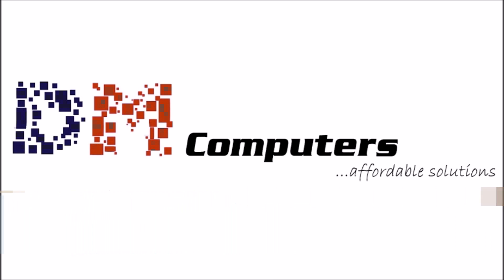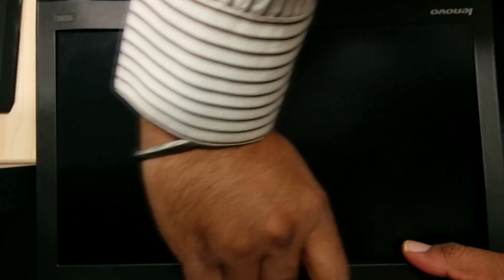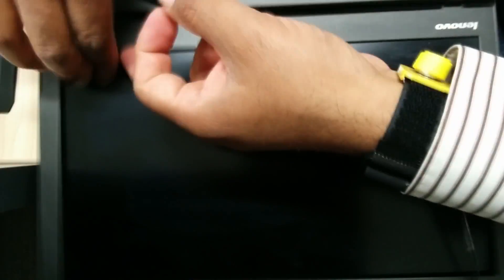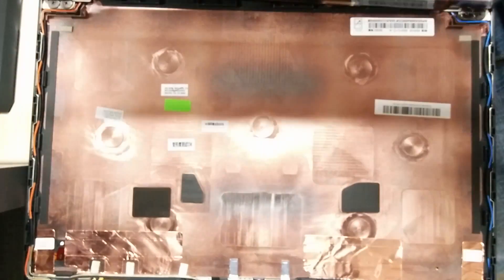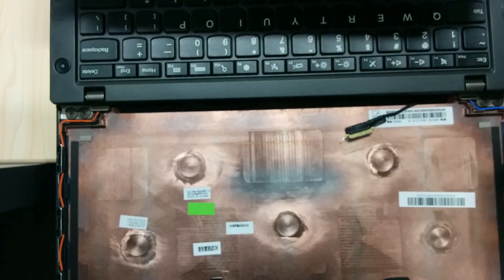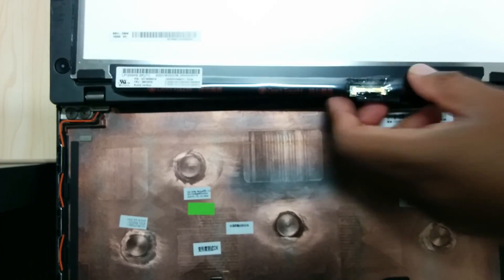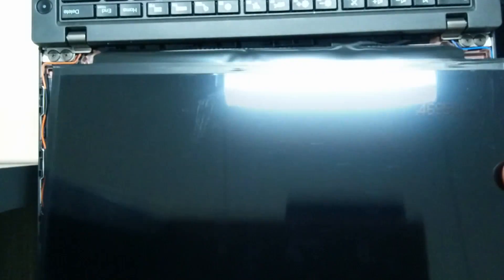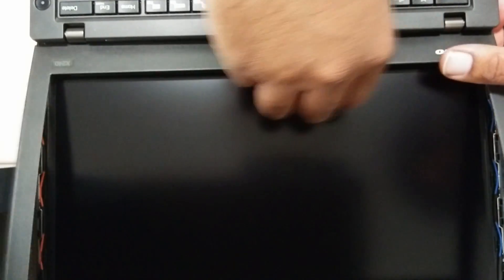How-to-replace-lcd-screen-Lenovo-Thinkpad-X240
Video showing how to replace laptop Lenovo Thinkpad X240 LCD
**Please don't forget to disconnect any power and batteries before this procedure**
DM Computers for all your Laptop & Computer repair experts